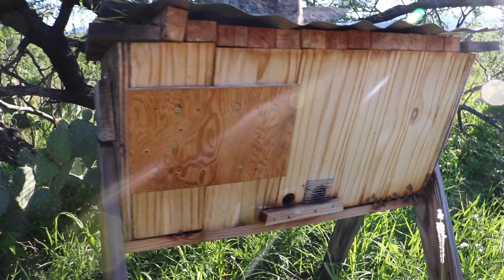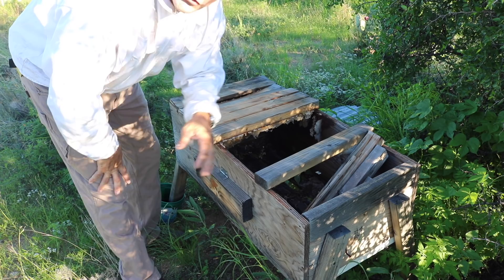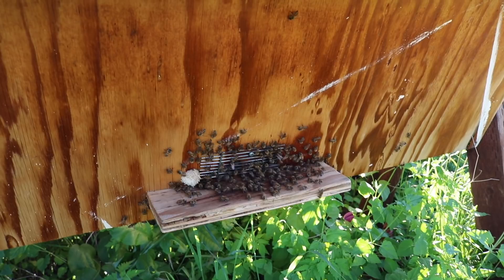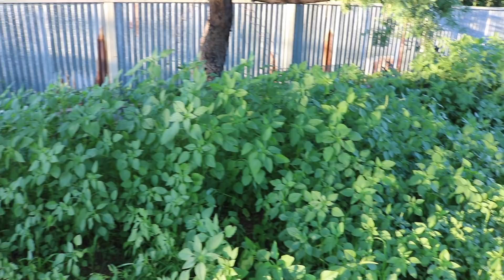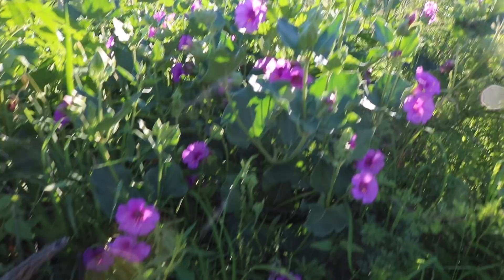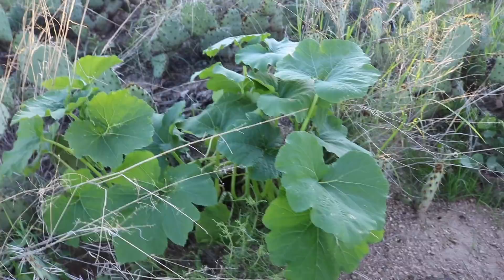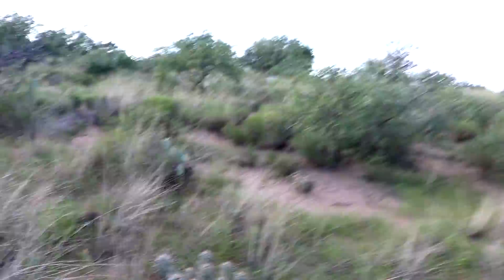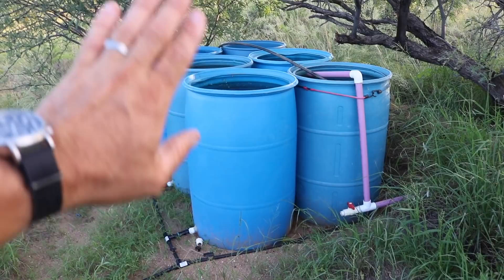Bees, Monsoon Plants, Rainwater Garden...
Checking the bee hives, monsoon rains, prickly pears and other plants that come to life around the property, rainwater garden project rain footage, and a preview of a wildlife waterer project.  Really random collection of clips... hopefully not too terribly random though;)

NOTE:  Editing this video was tough as I think my computer is on its last legs.  Spilled a drink on it a couple months ago and its progressively gotten worse since.  Some clips may be jerky as I couldn't get it to stabilize some of those clips.  Sorry, will be looking for a new machine as soon as I have the available funds :/

Homesteadonomics

homesteadonomics, homesteading, diy build, building projects, diy crafts, crafting ideas, build, sunken greenhouse, bees